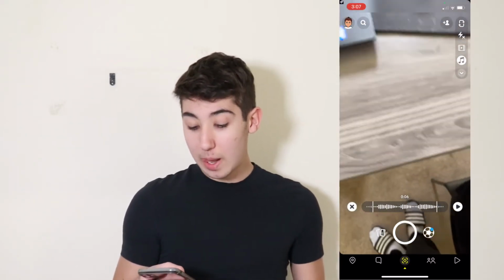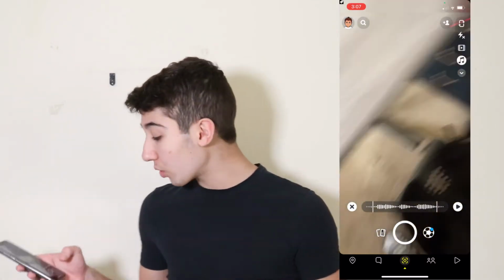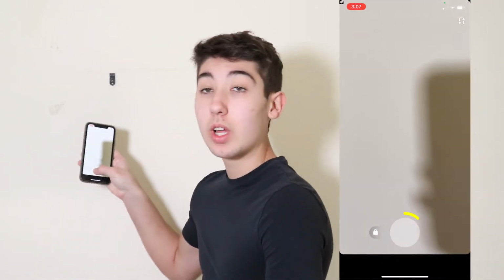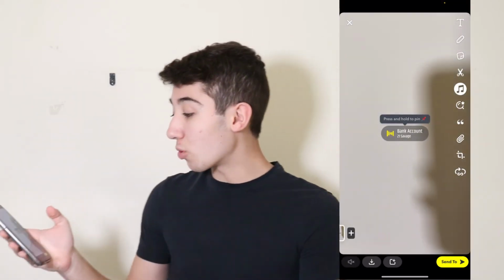How to Add Background Music in Snapchat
IGNORE